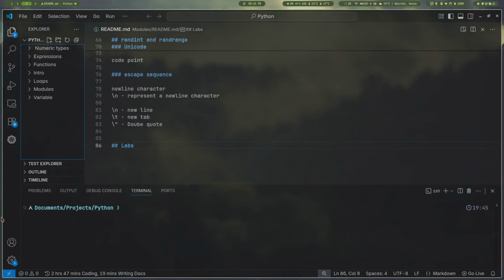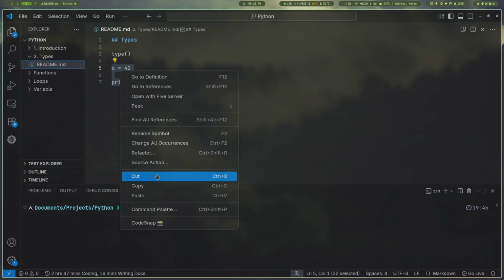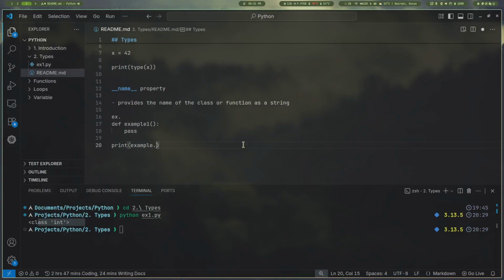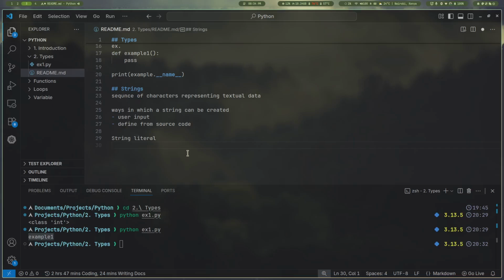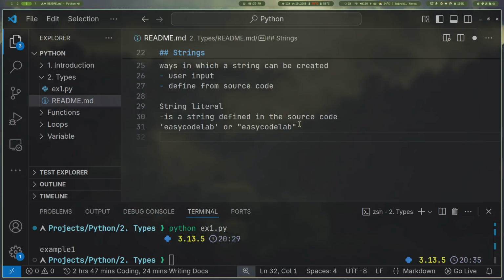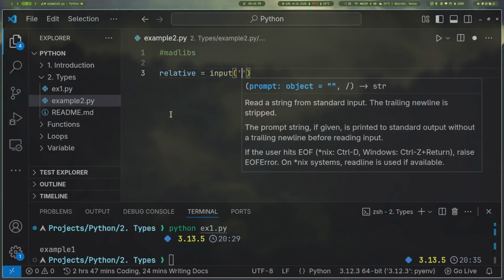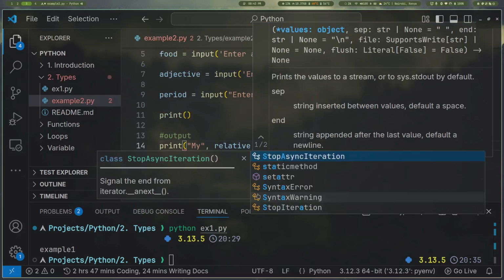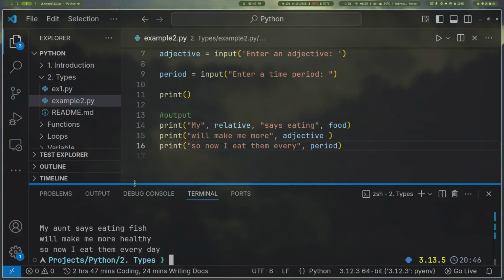String Formatting in Python - MASTER it in 5 mins! 🔥